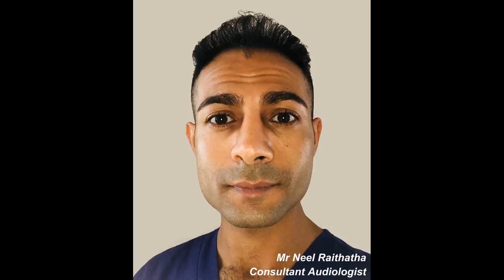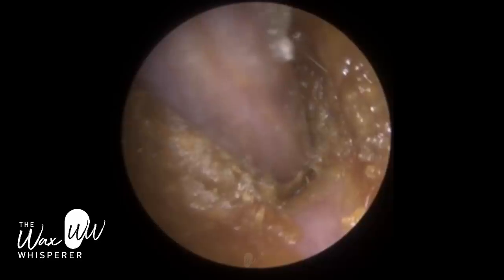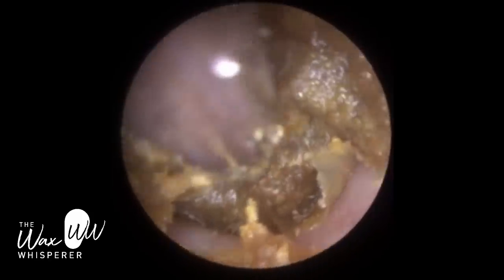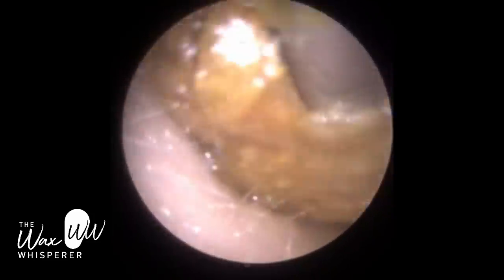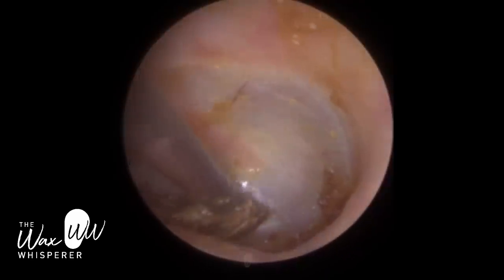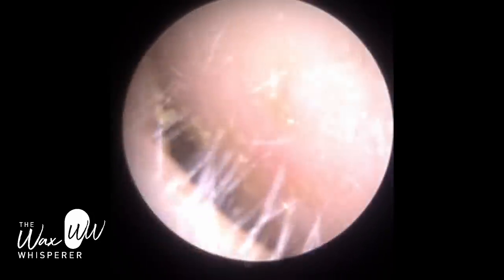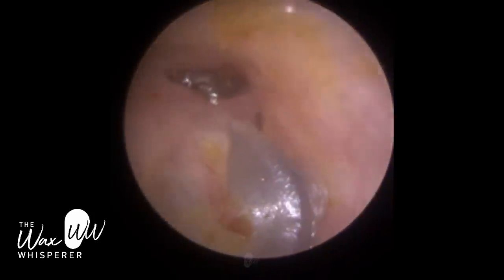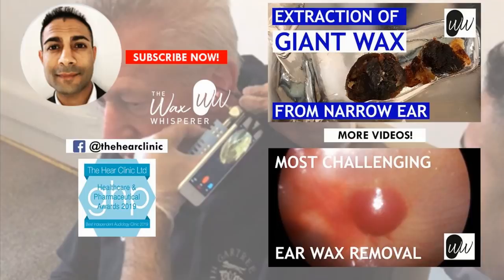652 - Bilateral Pulpy Ear Wax Removal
The client attended with bilateral occluding soft ‘pulpy’ medial impacted ear wax. I commenced with the left ear. Using some olive oil ear wax drops to help bind the pulpy ear wax together, I was able to microsuction the plug of impacted ear wax out of the ear. There was some residual remaining ear wax in the annulus / inferior recess region, anterior recess and also attic region of the eardrum that I also successfully removed using a Fine End tip.

In the right ear I was hesitant about instilling any ear wax drops if possible given the client reported a possible perforation of the eardrum. Ear wax drops should be avoided under normal circumstances if someone has a known perforation of the eardrum given the drops can enter into the middle-ear and potentially cause an ear infection. I therefore persevered as much as possible attempting to remove the ear wax using both microsuction and a Jobson Horne. Eventually, however, I had no option but to instil some ear wax drops.

Nonetheless, I purposely avoided the ear wax drops deeply penetrating the ear wax plug for too long in case it seeped through and past the perforation, if one was present, and therefore continued with the procedure whilst the ear wax drops was still in-situ. I would typically drain the ear before continuing. Fortunately, there was no underlying tympanic perforation. However, it is always best to be safe rather than sorry and take the cautious approach.